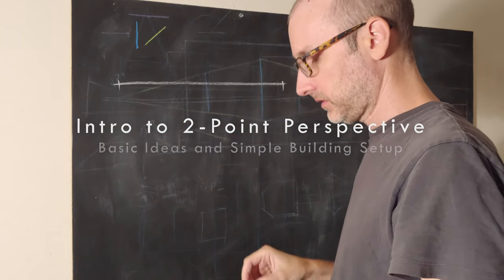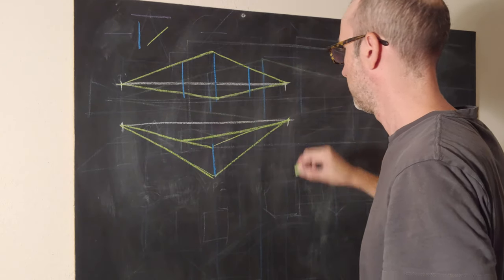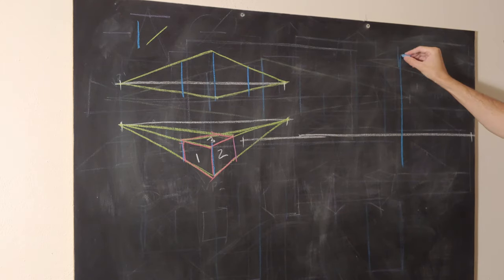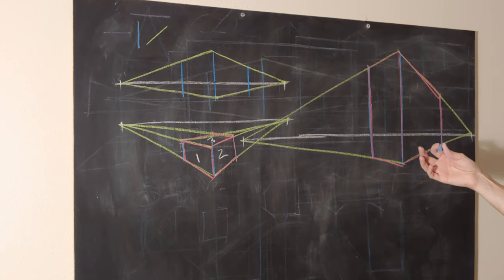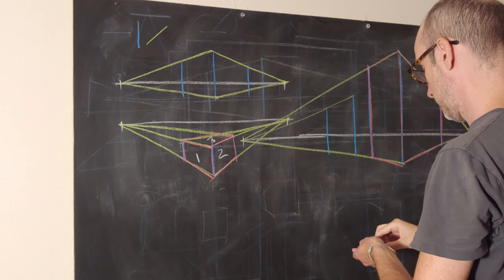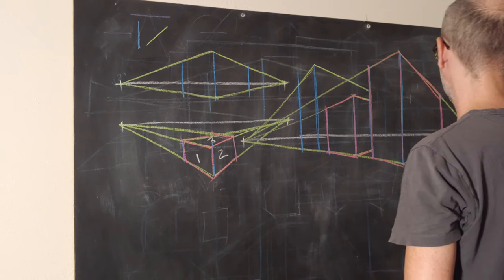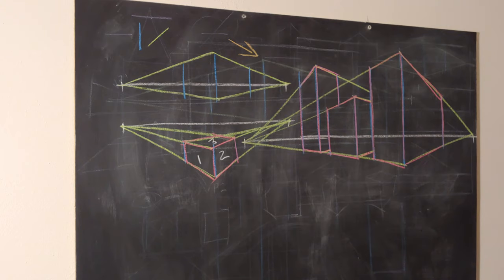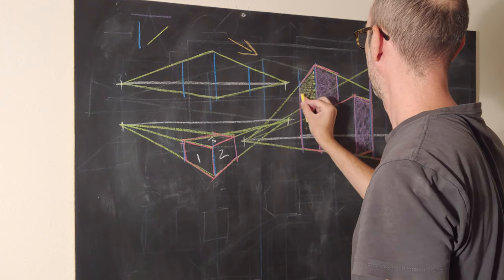Intro to 2-Point Perspective: Basic Ideas & Multi-Building Setup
This one goes over a couple of simple basic setups in 2-point perspective as well as multiple buildings set up in 2-point perspective.